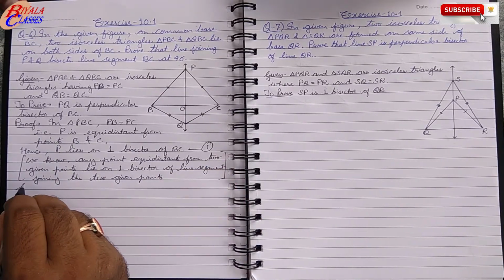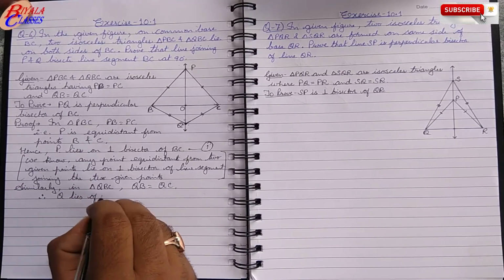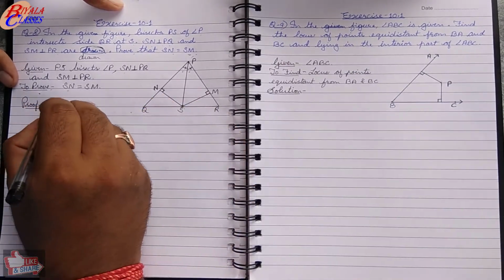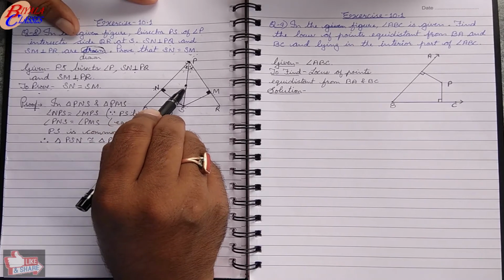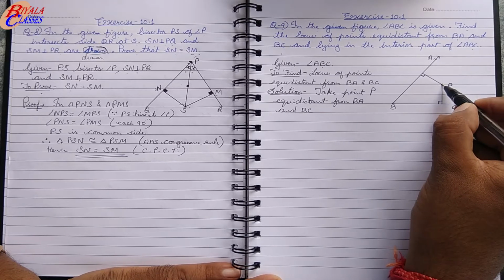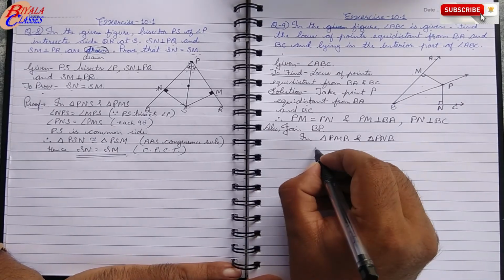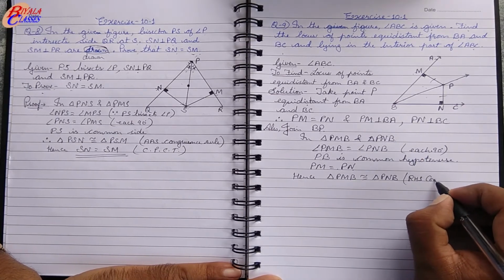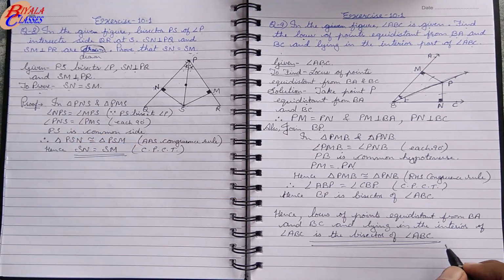Ex 10.1, Q-6 to 9 (LOCUS)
Class-10
Chapter-10
LOCUS: Exercise:10.1, Q-6 to 9